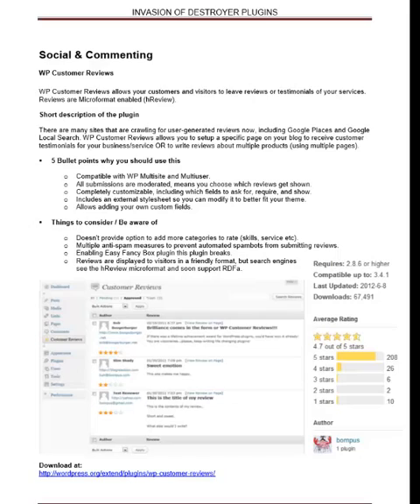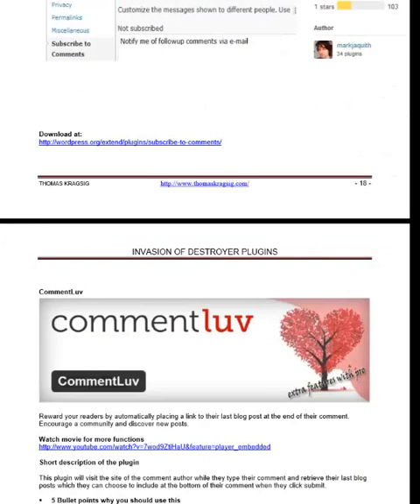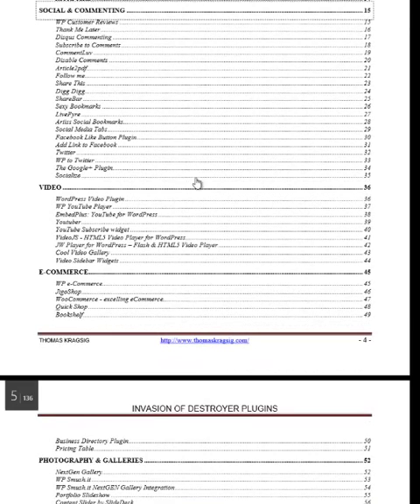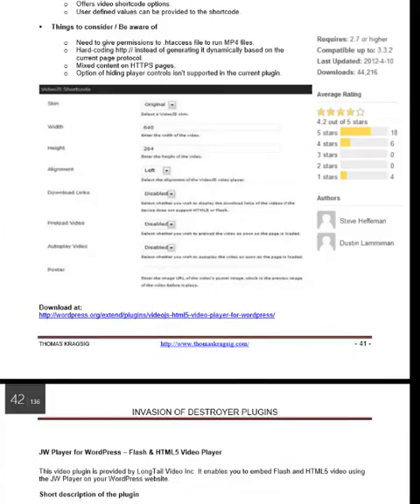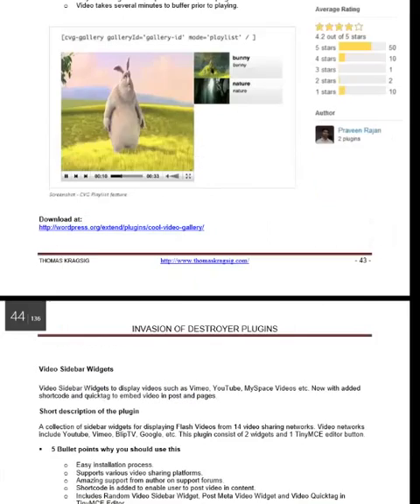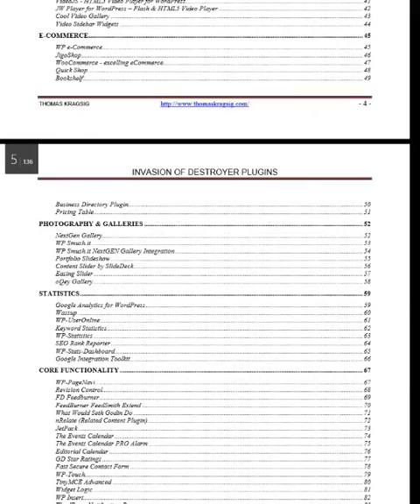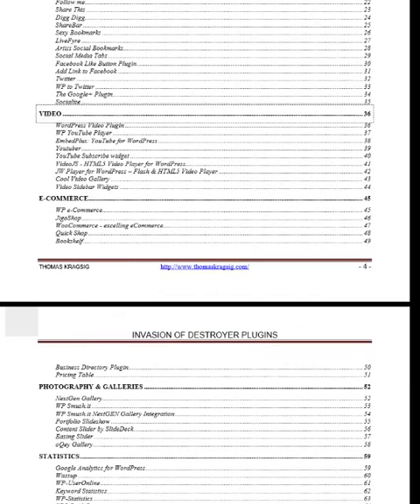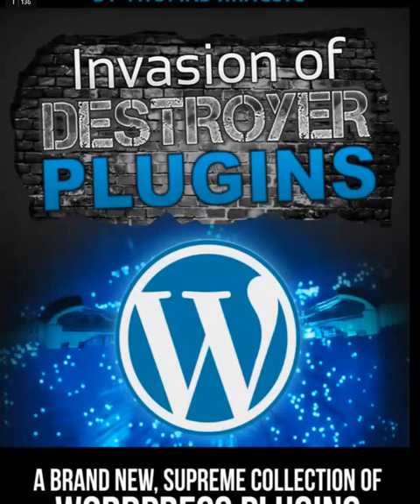Free Wordpress Plugins Directory Invasion Of The Destroyer Plugins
wordpress plugins directory. The link to the best free WordPress plugins definitive guide. LocalSeoDomination YouTube Channel Other Free Wordpress Plugins Videos

This is a directory of free wordpress plugins that guides you to the best highly rated free WordPress plugins enabling custom design and functionality for your WordPress site or Blog.

Invasion of destroyer plugins by Thomas Kragsig is the complete WordPress users guide to the very best wordpress plugins that are both free to use and will allow you any conceived functionality that you may require for your WordPress site or blog

The guide includes a free wordpress directory plugin, a free wordpress membership plugin you see this wordpress plugin directory is pretty much the complete fast user guide to the WordPress directory of free plugins.

You will see the complete wordpress plugin directory path right down to the wordpress review plugin. Why buy premium wordpress plugins when if you check out this directory you will almost certainly find the free equivalent that is often better, and of course has already been rated by WordPress users.

This is the only wordpress get plugin directory that is fast and totally easy to use for anyone, if you are looking for the very best wordpress gallery plugin, then you will quickly find not only the equivalent to the premium wordpress plugin, you are quite likely to actually find a highly rated plugin that is actually more suited to your needs

Each and every plugin is by a specialized experienced wordpress plugin developer, so you can be sure that it is going to work exactly as described.

One of the things that separate WordPress from other blog and site building software out is that WordPress is open source. No need for coding and no need to know php or any other scary dark side code stuff at all, because there is an array of  WordPress plugins, available, free WordPress plugins and premium or paid WordPress plugins too.

These plugins allow just about anyone to easily add additional functionality and or design to their site or bog. Free WordPress plugins are always good and they are rated too, therefore you know before you install these plugins that they are tried and tested and do exactly what they are supposed to do, they are even rated from zero star to five stars
This has enabled  WordPress to have great flexibility, meaning that you can produce exceptionally professional looking sites and blogs that not only look the part but have great flexibility and functionality too.

As the most popular blogging software, in the world today, WordPress stands head and shoulders above its competition, and did I tell you it's free too!

While there are plenty of reasons that WordPress is so popular, it is the simple customization factor that people really appreciate. Whilst you may think it pretty scary to customize WordPress, trust me when I tell you that you really don't have to be a coding expert in order to change even the most basic WordPress installation into something that you and your visitors will love.

So if you are tired of looking for the best Wordpress Plugins then you need this directory of the very best plugins.

Free Wordpress Plugins Directory Of The Best Free Wordpress Plugins